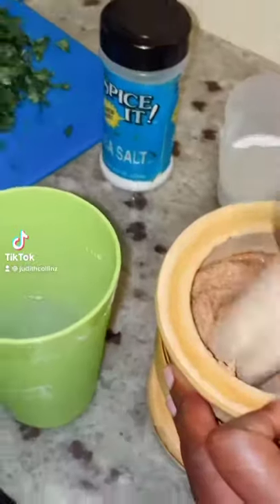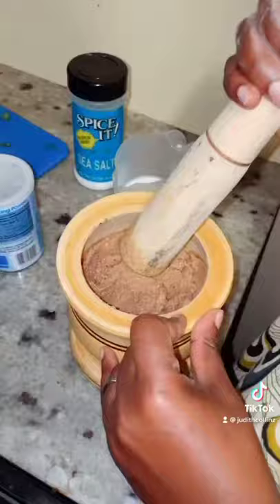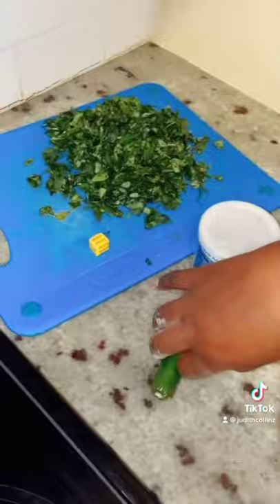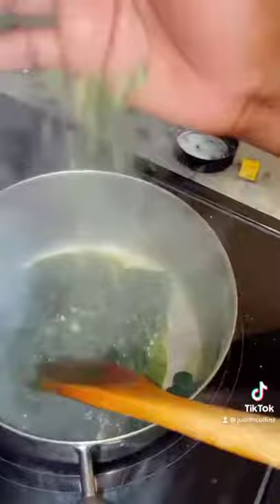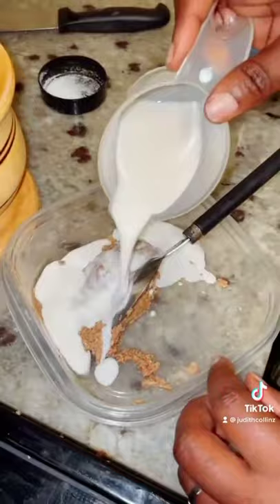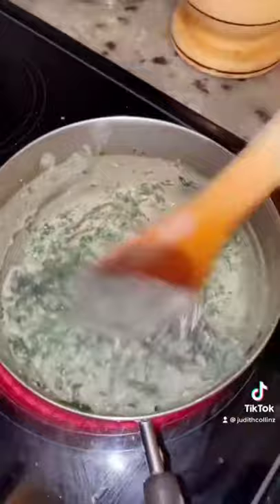How to Make Cowpeas leaves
In this video I will show you the African traditional way of making cowpeas leaves with peanuts